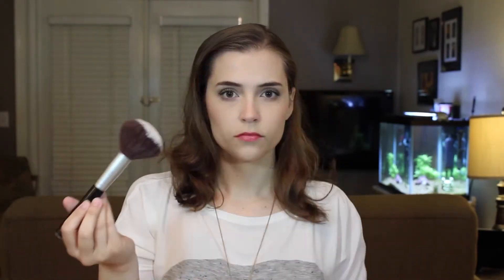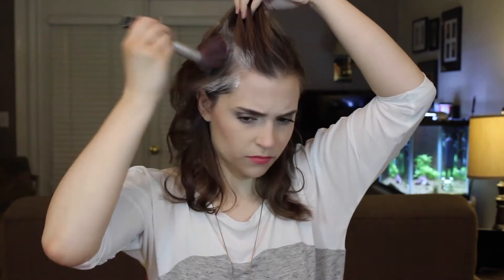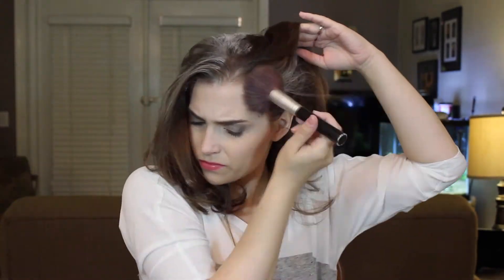Cheap or Cheaper? DRY SHAMPOO! drugstore (dove) vs diy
Cheap or Cheaper? You know I LOVE saving money. Here are the results from a little experiment in dry shampoo. What do you like to use? All details down below!!

Instagram and Twitter: @robinscup

Products Mentioned:

Dove Hair Therapy Refresh + Care Volume Dry Shampoo
Corn Starch

On my face:

base
Revlon Colorstay Whipped Foundation in 110 Ivory
MAC ProLongwear Concealer in NC15
Maybelline Color Corrector in yellow

cheeks
Estee Lauder Pure Color Blush in Electric Pink

eyes
LORAC Behind the Scenes Eye Primer
Stila in the Garden Palette
Clinique Extreme Volume High Impact Mascara in extreme black

lips
Bite Beauty Luminous Creme Lipstick in Fig
Revlon Super Lustrous Lipgloss in Pinkissimo

What cheap or cheaper do you want to see next? xo, Robin